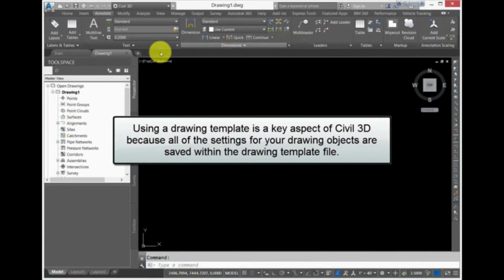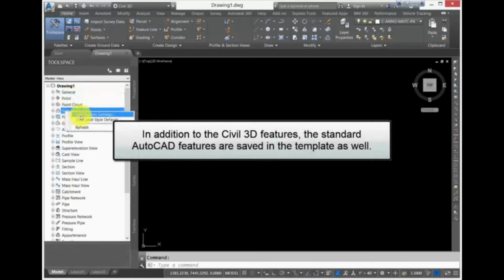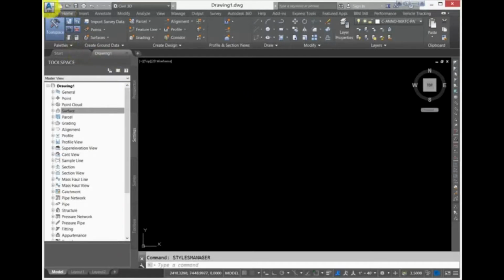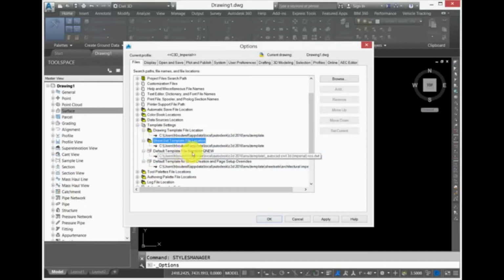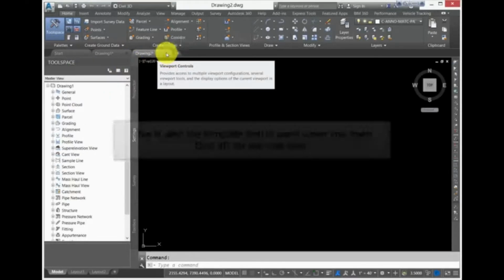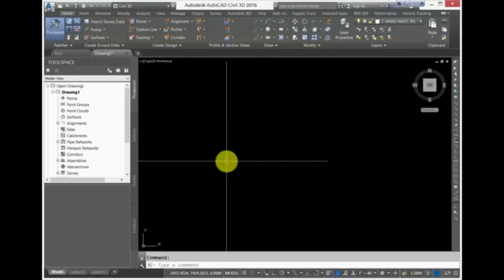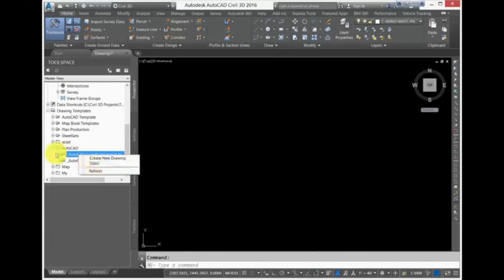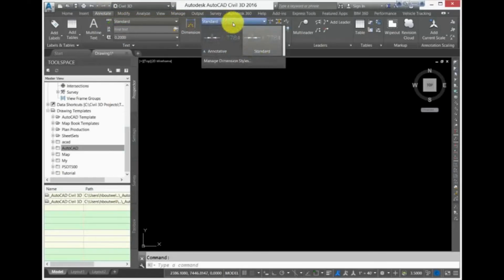22 Object_Style_and_Lables Creating_Drawing_Templates Civil3D_Toturials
Using a drawing template is a key aspect of Civil 3D because all of the settings for your drawing objects are saved within the drawing template file. This means that when you start a new drawing from a template, your selected template contains all the settings that will be copied into that new file. On the Settings tab of the Toolspace, you can see all of the Styles, Label Styles, Formats, and Command Settings. You can also see the Feature Settings and Drawing Settings, which are all saved in the drawing template file. In addition to the Civil 3D features, the standard AutoCAD features such as layers, layouts, dimension styles, text styles and plot setups, are saved in the template as well. Click the Application menu and select Options, and the Options dialog box opens. On the Files tab, you can see all of the program settings which include the Drawing Template folder location. This is typically set to a network location so that everyone within your organization can share the same templates. This location may be read-only so that only certain personnel have access to make changes to the template. There is also the Default Template for the QNEW command in the Options dialog box. Click Close. There are a few other ways in which you can start a drawing from a template file. In the Quick Access Toolbar, the QNEW command is linked to the New button. When you click the New button, it starts a new drawing using the default template that is set in the program options for the QNEW default. This is also the template that is used when you open Civil 3D for the first time, and it starts as a blank drawing called Drawing1 . Alternatively, when you open the Application menu and select New, the Select Template dialog box opens. Here, you can select any desired template. The dialog box is automatically mapped to the location you set in the program options for the drawing template file location. You can also select a template in the Prospector. Select Master View, and at the bottom are the Drawing Templates. Again, this is mapped to the folder location set in the program options for the drawing template file location. Once you find the company template you want to use, you can right-click it and select to either Create a New Drawing or Open the template. Again, there are several ways to access your templates. The important thing is that when you start new drawings in Civil 3D, you start them using the appropriate template so that you start off with all of the appropriate styles, settings, command defaults, layers, and plotting information that you will need to have. It is strongly recommended that you have templates that are separate for your survey department versus your civil department, as well as a template that can be used for plan production sheets or model base files only.